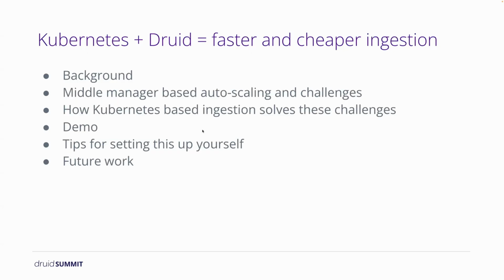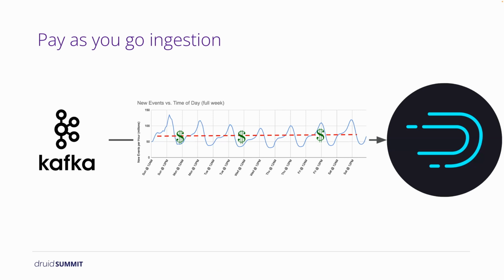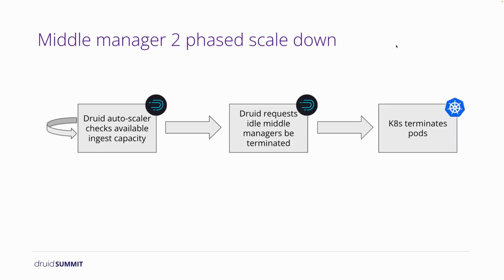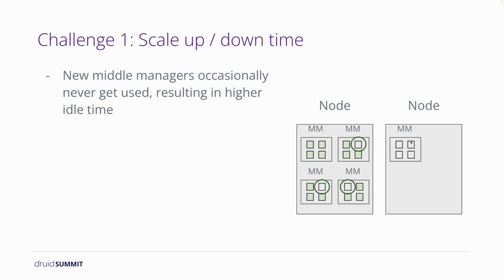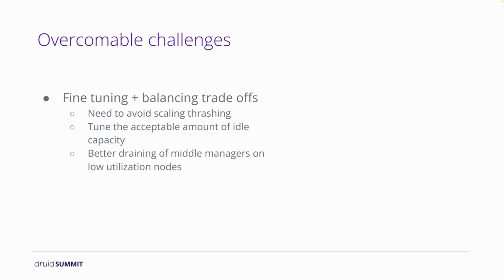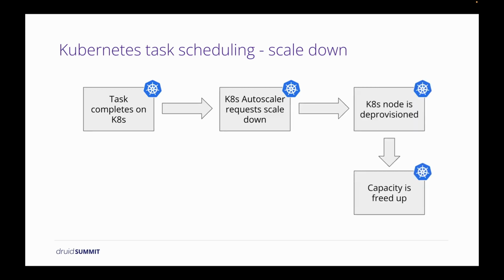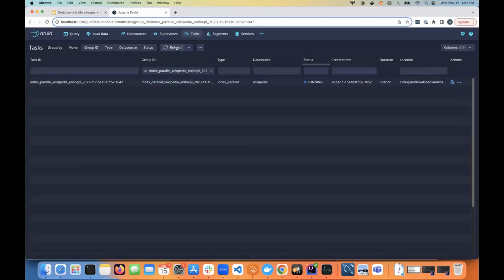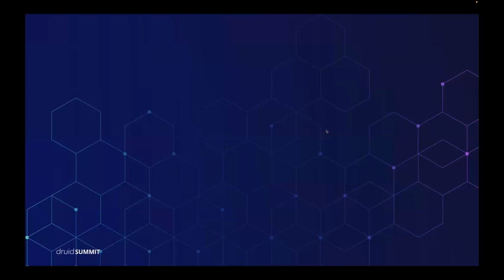Druid + Kubernetes Cheaper and More Responsive Auto Scaling Ingestion